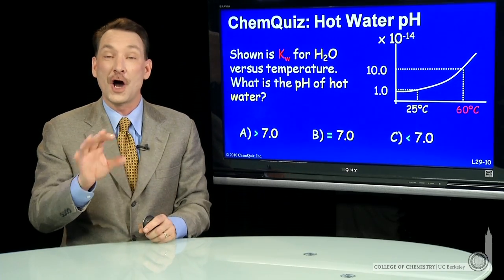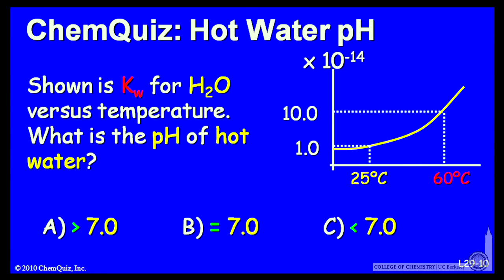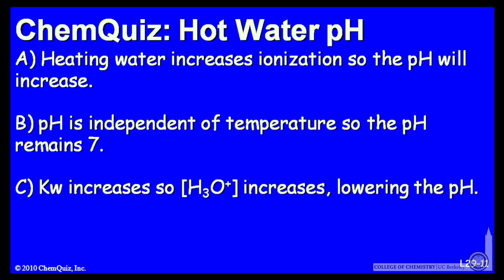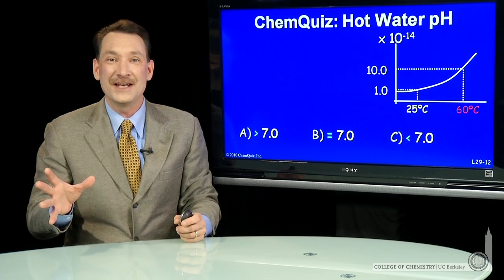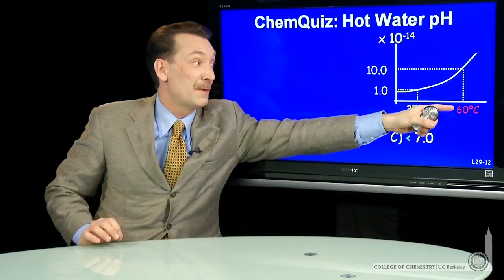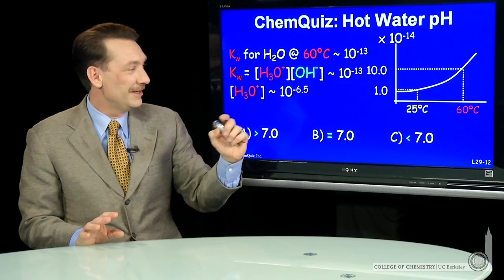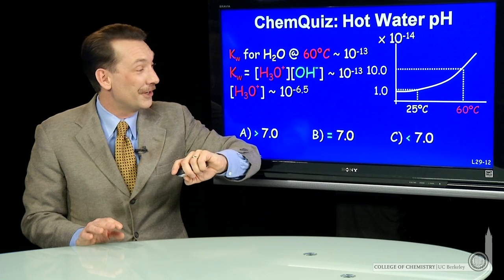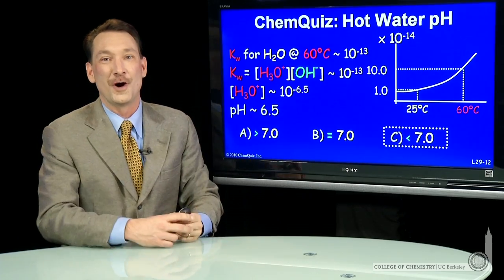Water Isotherm (Quiz)